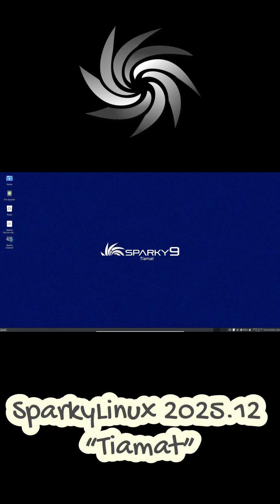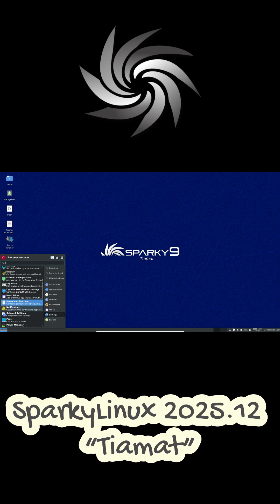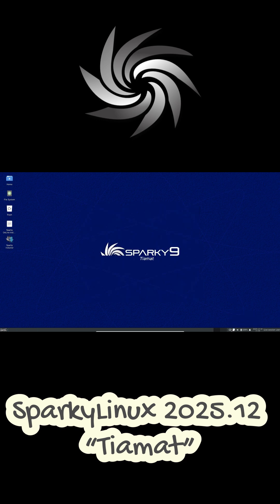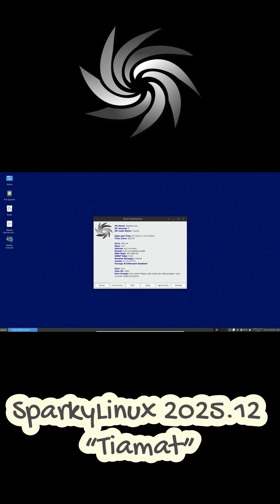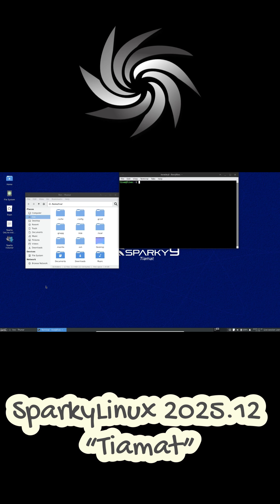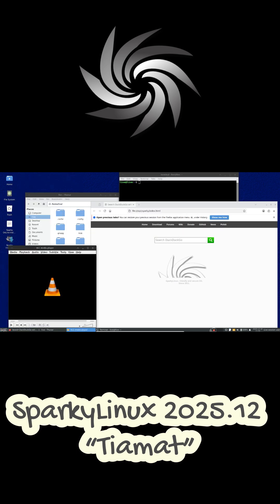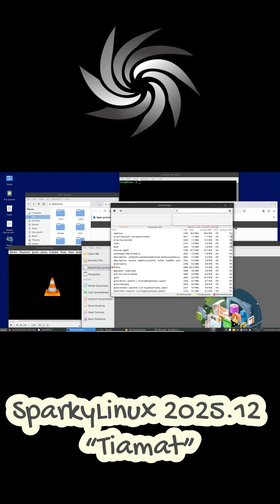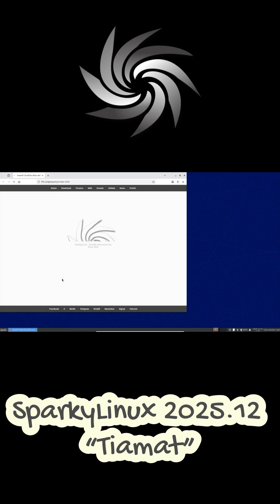Sparky Linux 2025.12 “Tiamat”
SparkyLinux 2025.12 “Tiamat” is here with a fresh semi-rolling snapshot built on the Debian Testing/Forky base! In this quick video, I break down all the new features, including the Linux 6.17.11 kernel, optional Linux 6.18 support, updated GRUB bootloader, and refreshed Firefox and Thunderbird ESR releases.

You’ll also learn installation recommendations for UEFI and BIOS systems, plus details about the different editions like LXQt, Xfce, MATE, KDE Plasma, MinimalGUI, and MinimalCLI.

Already on SparkyLinux Rolling? Just run:
sudo apt update && sudo apt full-upgrade